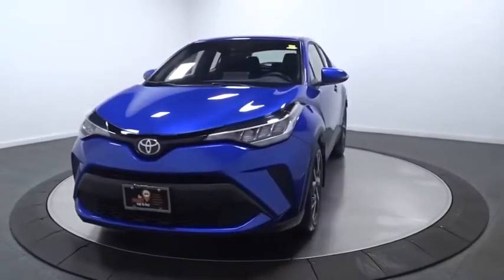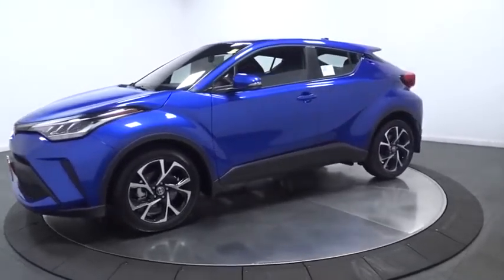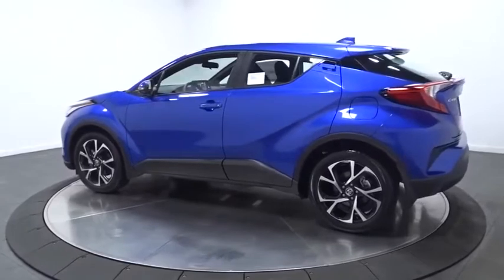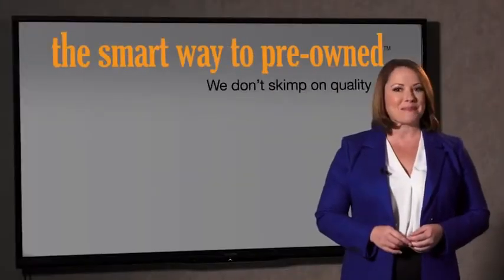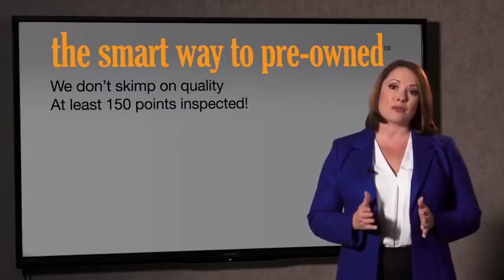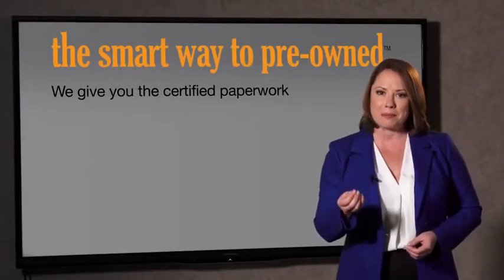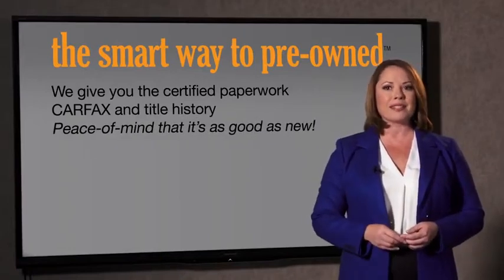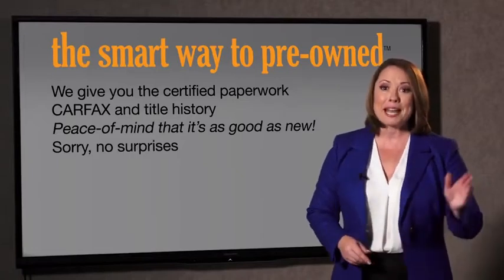2020 Toyota C-HR Hillside, Newark, Union, Elizabeth, Springfield, NJ 201511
2020 Toyota C-HR available in Hillside, New Jersey at Route 22 Toyota. Servicing the Newark, Union, Elizabeth, Springfield, NJ area.

The Smart Way To Buy! Are you tired of hidden fees and bogus rates ruining your search process? Now there's a way to avoid all of the nonsense. Introducing the smart way to buy from Route 22 Auto's. The advantages of the smart way to buy are endless. There is no pressure throughout your search. You can finally feel at ease when purchasing a car. Since there are no hidden fees, there are no surprises or gimmicks revealed when you finally make a decision. Route 22 Autos salespeople are direct and value your time, so there is no back and forth or confusion. They know it's necessary for you to feel comfortable during the buying process and want to be trusted. The smart way to buy is smart for a reason. The team at Route 22 Auto's does Internet research every day to discover the right price for you. They make sure to look at competitors' pricing and numbers from industry experts so you can feel confident that you're getting the best offer possible. The main factors that contribute to your final cost are market value, product availability, days' supply in the market and the product age, color and equipment. It's easy to feel secure with the smart way to buy. This Toyota includes: REAR BUMPER PROTECTOR (TMS) (PPO) 50 STATE EMISSIONS MUDGUARDS (PPO) ALL-WEATHER FLOOR LINERS Floor Mats *Note - For third party subscriptions or services, please contact the dealer for more information.* Want more room? Want more style? This Toyota C-HR XLE is the vehicle for you. Save money at the pump with this fuel-sipping Toyota C-HR. Beautiful color combination with Blue Eclipse Metallic exterior over BLACK WITH BLUE interior making this the one to own!
Radio w/Seek-Scan, Clock, Speed Compensated Volume Control, Aux Audio Input Jack, Steering Wheel Controls and Radio Data System,Integrated Roof Antenna,Radio: AM/FM Stereo w/8 Touch-Screen Display -inc: 6 speakers, Android Auto, Apple CarPlay, Amazon Alexa compatible, USB media port, hands-free phone capability, advanced voice recognition and music streaming via Bluetooth wireless technology, SiriusXM w/3-month All Access trial and connected services including Safety Connect w/1-year trial and Wi-Fi connect w/up to 2GB within 3-month trial,2 LCD Monitors In The Front,Tires: P225/50R18 95V -inc: All-season steel-belted radial black walls,Body-Colored Power Heated Side Mirrors w/Manual Folding and Turn Signal Indicator,LED Brakelights,Compact Spare Tire Mounted Inside Under Cargo,Door Auto-Latch,Wheels: 7 x 18 Sport Alloy,Black Side Windows Trim and Black Front Windshield Trim,Fixed Rear Window w/Fixed Interval Wiper and Defroster,Wheels w/Machined w/Painted Accents Accents,Power Liftgate Rear Cargo Access,Perimeter/Approach Lights,Clearcoat Paint,Body-Colored Front Bumper w/Black Rub Strip/Fascia Accent,Body-Colored Door Handles,Lip Spoiler,Fully Automatic Projector Beam Led Low Beam Daytime Running Auto High-Beam Headlamps w/Delay-Off,Black Grille,Body-Colored Rear Bumper w/Black Rub Strip/Fascia Accent,Steel Spare Wheel,Tailgate/Rear Door Lock Included w/Power Door Locks,Variable Intermittent Wipers,Fully Galvanized Steel Panels,Black Bodyside Cladding and Black Wheel Well Trim,Light Tinted Glass,Trip Computer,Power Door Locks w/Autolock Feature,Air Filtration,Driver And Passenger Visor Vanity Mirrors w/Driver And Passenger Illumination, Driver And Passenger Auxiliary Mirror,Power 1st Row Windows w/Front And Rear 1-Touch Up/Down,Remote Releases -Inc: Proximity Cargo Access and Mechanical Fuel,Fade-To-Off Interior Lighting,Full Floor Console w/Covered Storage and 2 12V DC Power Outlets,Engine Immobilizer,Front Center Armrest,60-40 Folding Split-Bench Front Facing Fold Forward Seatback Rear Seat,Front Map Lights,Instrument Panel Bin, Driver And Passenger Door Bins,FOB Controls -inc: Cargo Access,Outside Temp Gauge,Rear Cupholder,Delayed Accessory Power,Leather/Metal-Look Gear Shifter Material,Manual Tilt/Telescoping Steering Column,Illuminated Glove Box,Front Bucket Seats -inc: 6-way adjustable driver's seat w/sport bolster, 6-way adjustable front passenger seat w/sport bolster,2 12V DC Power Outlets,Analog Display,Proximity Key For Doors And Push Button Start,Day-Night Auto-Dimming Rearview Mirror,Leather/Piano Black Steering Wheel,Distance Pacing w/Traffic Stop-Go,Dual Zone Front Automatic Air Conditioning,Cargo Area Concealed Storage,HVAC -inc: Underseat Ducts,Manual Adjustable Front Head Restraints and Manual Adjustable Rear Head Restraints,Carpet Floor Trim,Sport Bucket Front Seats w/Cloth Back Material,Dri